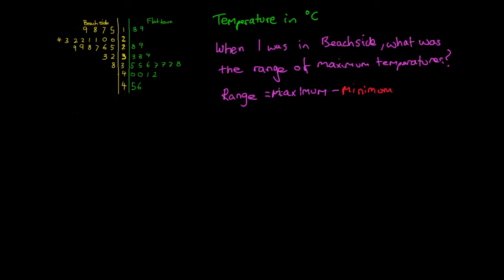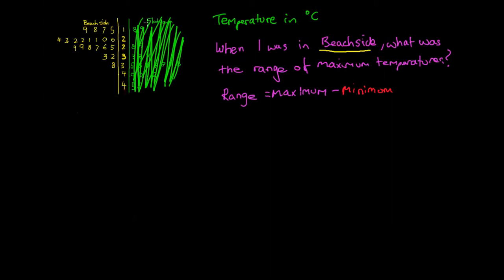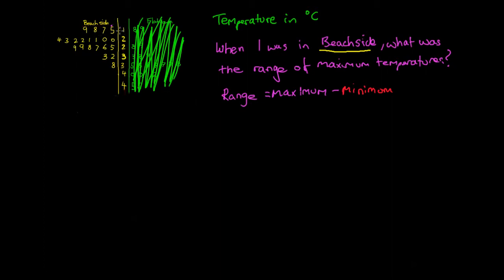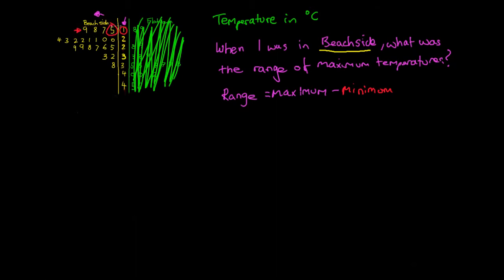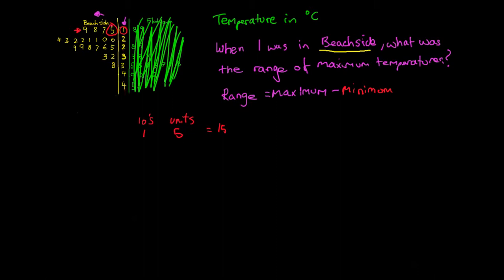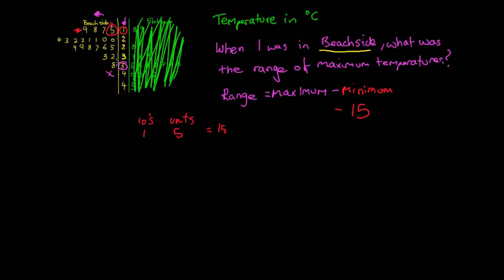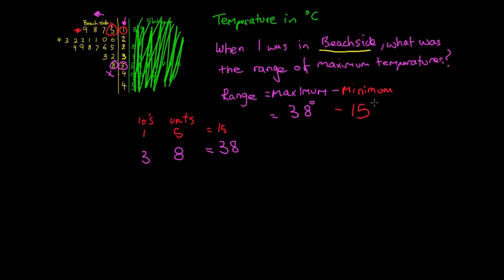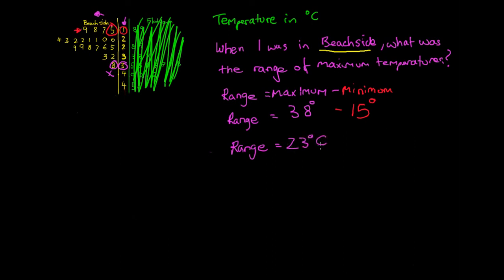Range Example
In this video, we look at an example on the range. This question relates to a range of temperatures Beachside and Flattown.